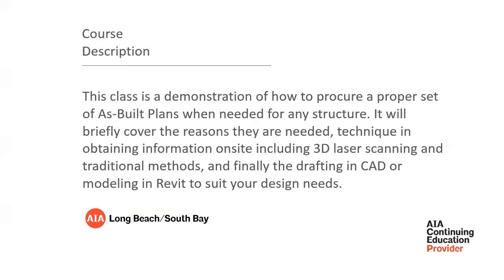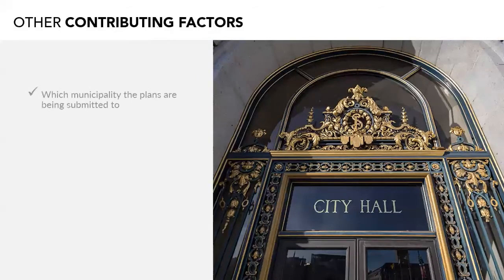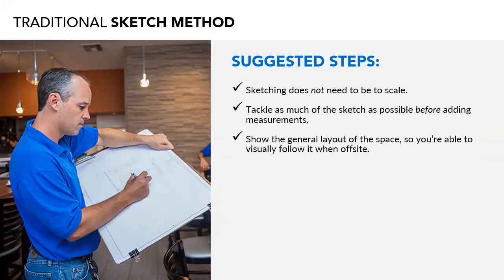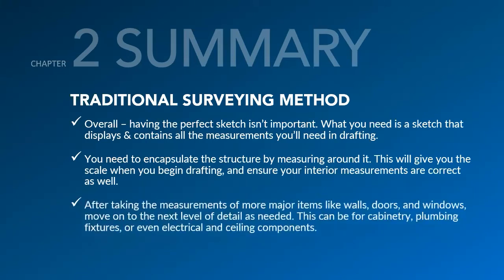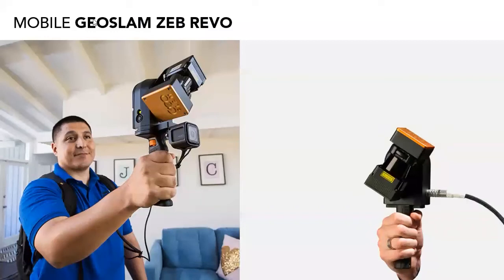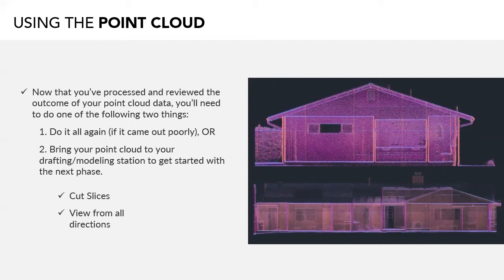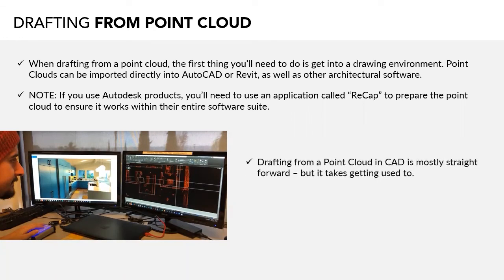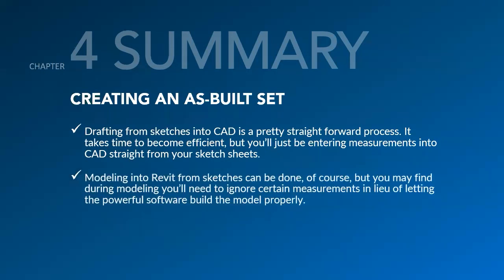SoCal AIA Lunch & Learn Sept. 2021 | Best Practices for As-Built Surveying, Drafting & Modeling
3D Laser Scanning & Traditional Methods. Taught by PPM's Southern California Project Manager, Cameron Slatterbeck, and Director of Special Operations and tech guru, Greg Davies.